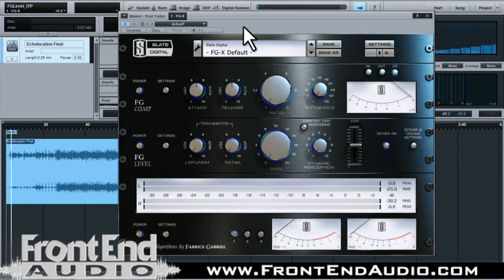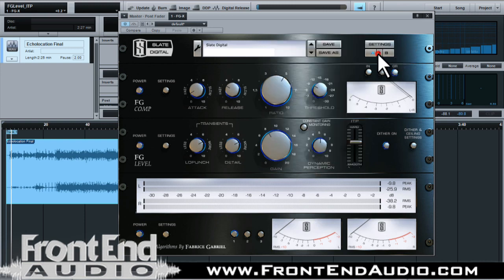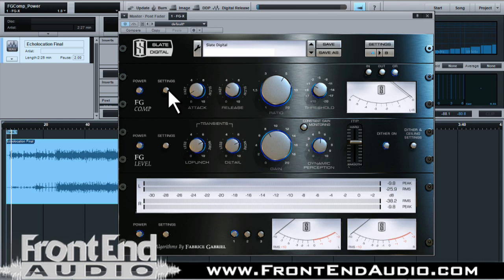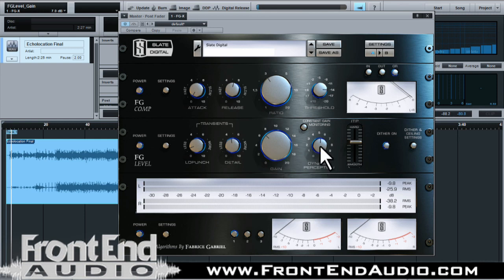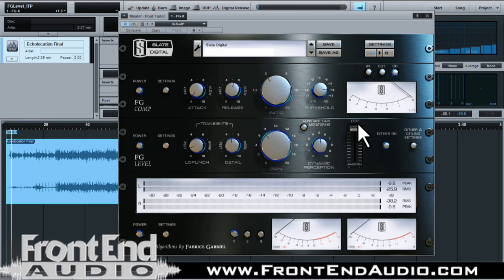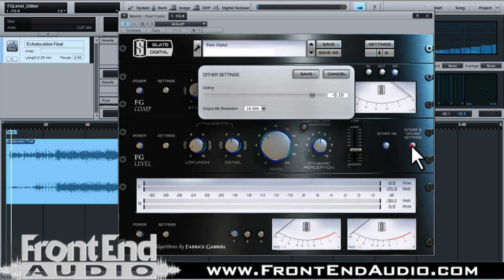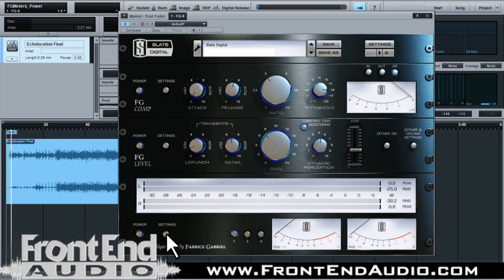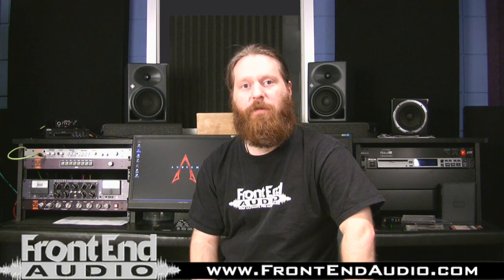Slate Digital FG-X Overview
Imagine mastering your mixes without causing the lifeless, squashed, and over compressed sound that has become so common in modern music. We have all been at the mercy of the "loudness wars" for over ten years now. Masters have become louder and louder, at the expense of the music becoming harsh and lacking punch and dynamics. One of the main causes of this epidemic is the use of the Peak Limiter to achieve increased levels in the mastering stage. Peak limiters attenuate transients and often reduce punch, stereo imaging, can greatly alter mix balances, and cause a fatiguing result to the ears.